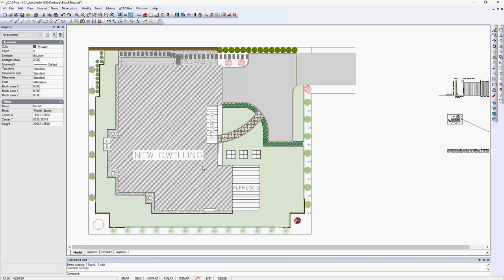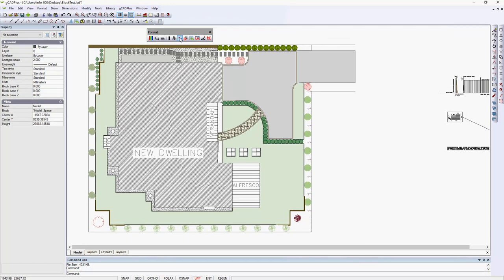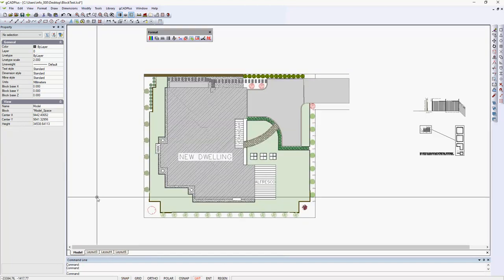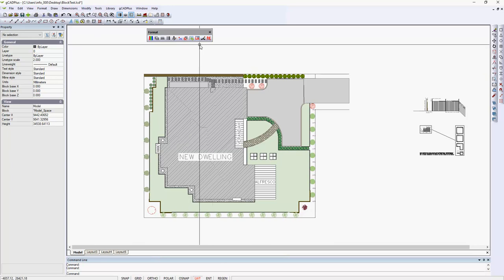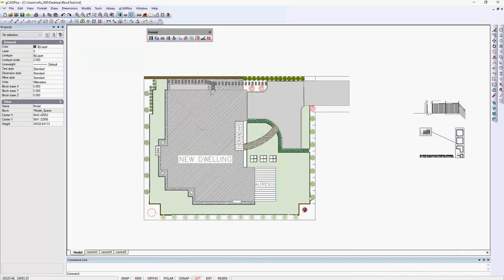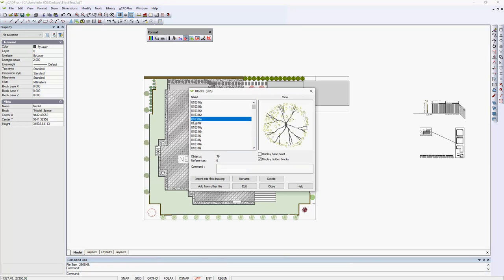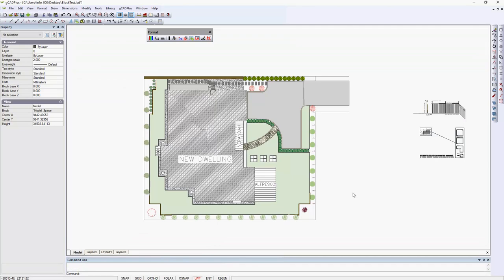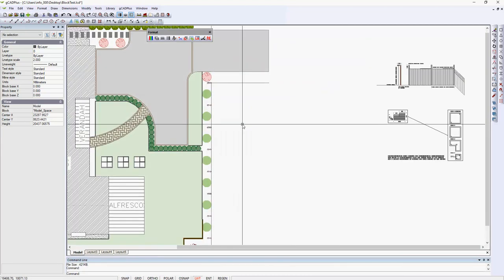Purge a gCADPlus drawing using the BLOCKS command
It is common for drawings to grow to an unwieldy file size as users insert (and then discard) blocks that they do not use. The BLOCKS command can be used to scan for and remove these unused blocks that are 'sitting on the shelf'. We show how a sample file was reduced in size by an order of magnitude - from 4,000 kb (4 Mb) to 400 kb (0.4Mb) resulting in a dramatic improvement in gCADPlus performance.